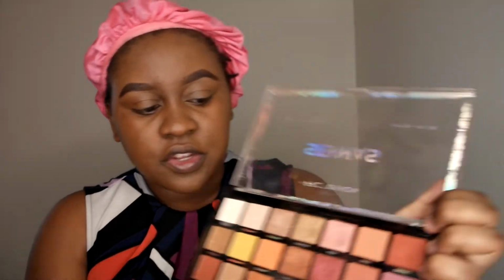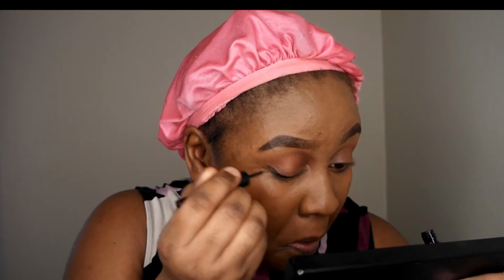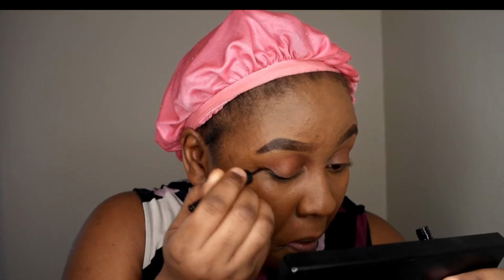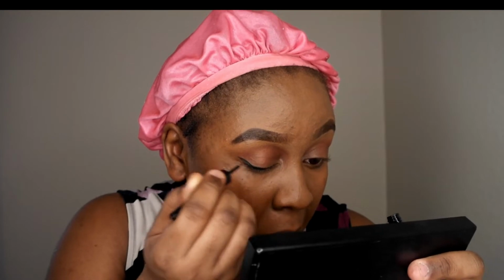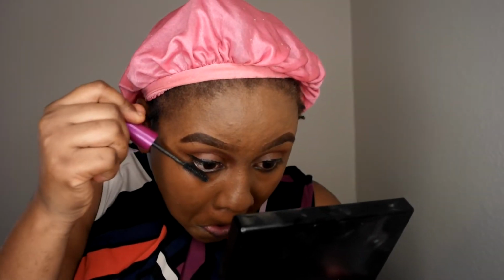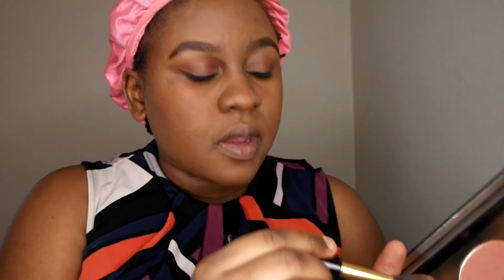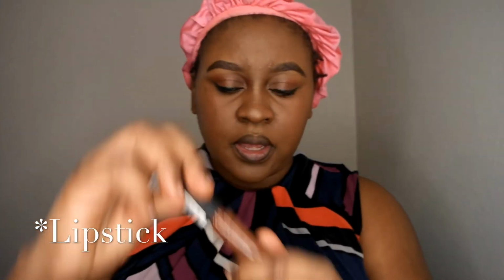CURRENT EVERYDAY MAKEUP ROUTINE ON THE GO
Hello Friends,
I made a video of my current everyday makeup routine. Its so simple and gives you a natural look! Enjoy the video!!Happy New Month!!!